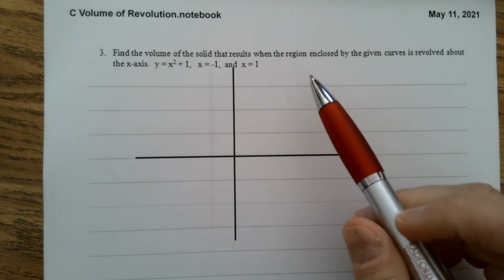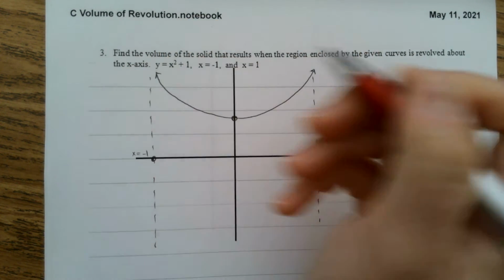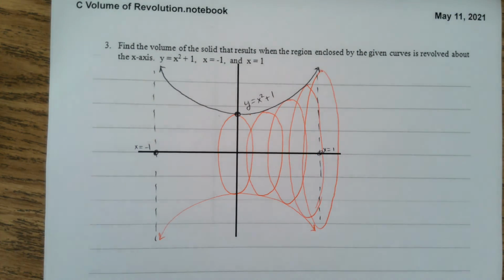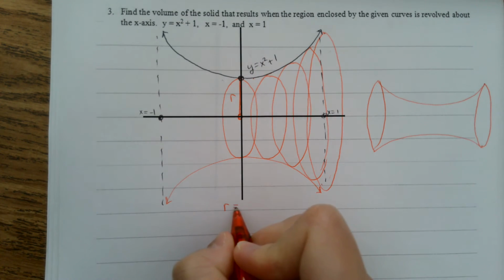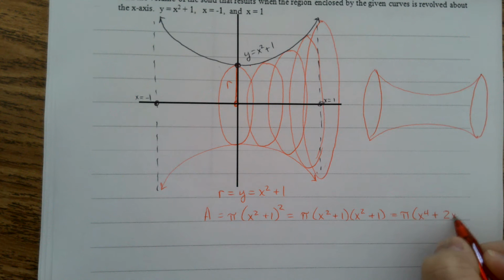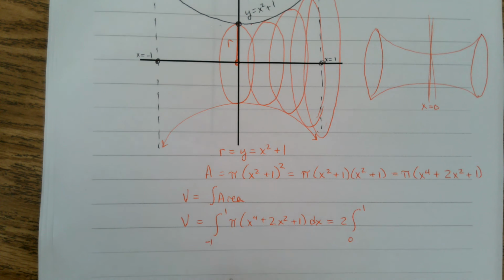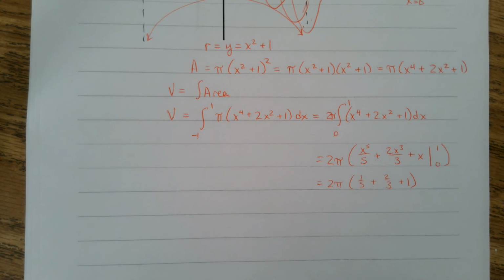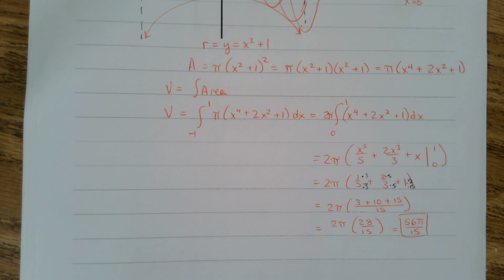3D Volume 4